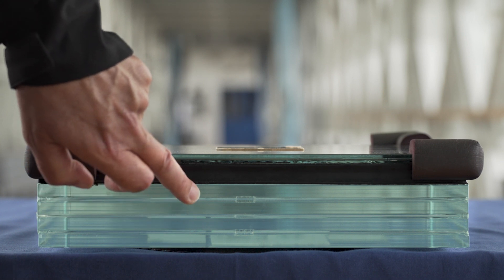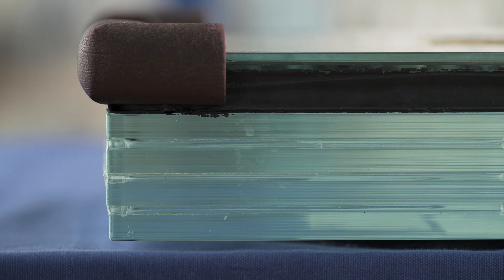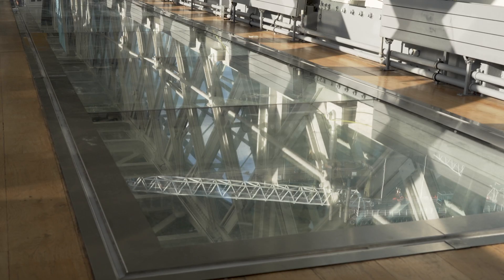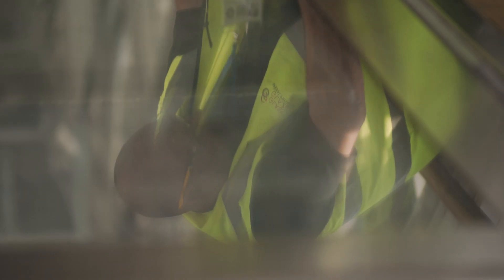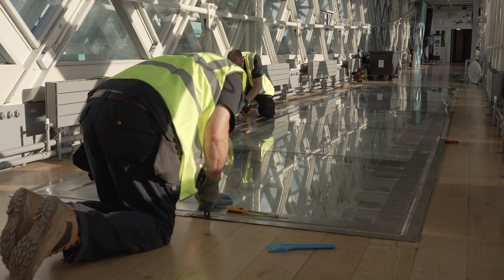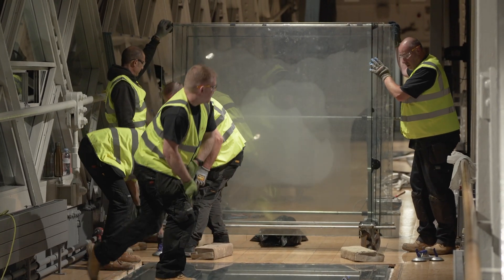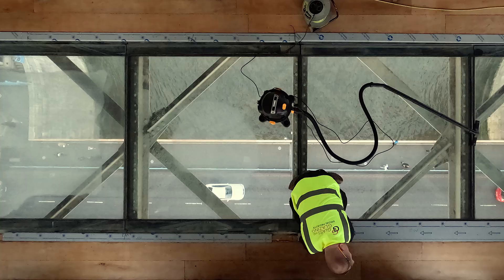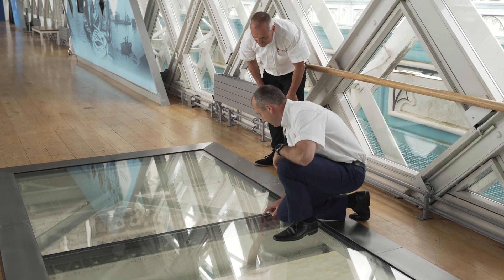Replacing the Glass Floor at Tower Bridge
For the first time since their installation 10 years ago, we've been given access to see the sacrificial layer of the Glass Floors on the High-level Walkways at Tower Bridge being replaced, 42 metres above the River Thames.

Although this work takes place every 18 months or so, it is usually one of the many behind-the-scenes tasks at this working London icon.